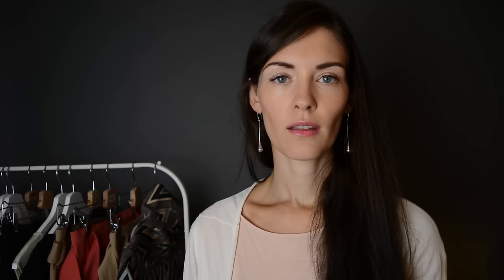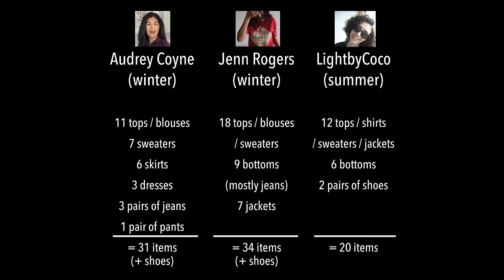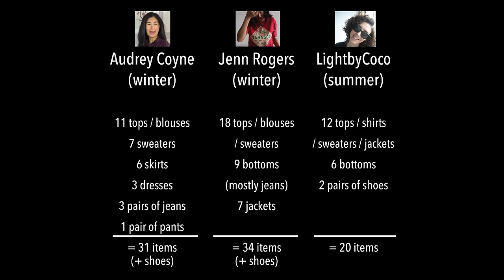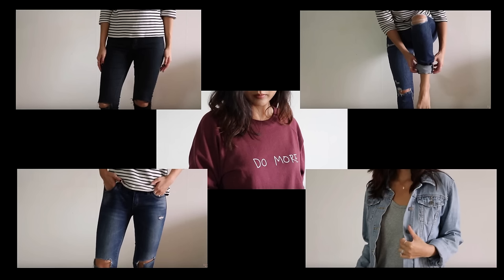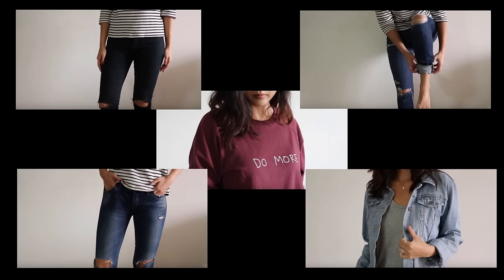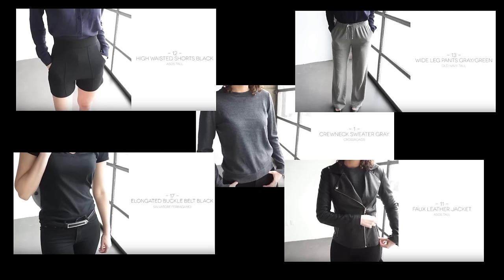How to build a capsule wardrobe | Fashion minimalism | Justine Leconte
A minimalist closet (capsule wardrobe) requires sorting, editing and curating of your clothes. This video explains how to create a capsule wardrobe from scratch & guides you through the process. On the way, you will find your style and your colors. At the end, you will have your “perfect wardrobe” and feel good about it. Enjoy!

My Green Closet
Mademoiselle
Unfancy (blog with a workbook to help you plan your capsule)

See you soon: new video at least every SUNDAY.
Take care,
Justine

MORE CAPSULE WARDROBE VIDEOS

SOCIAL

jleconteberlin